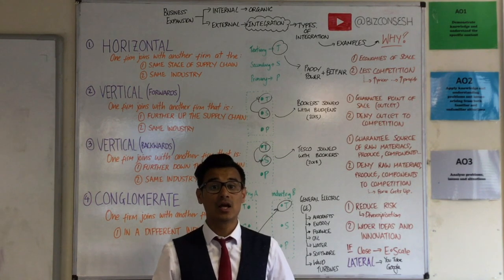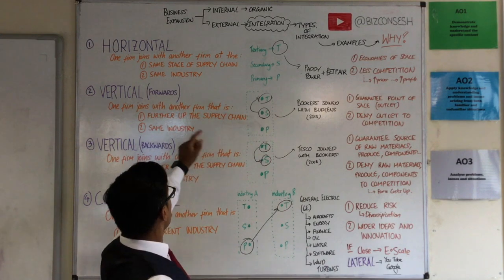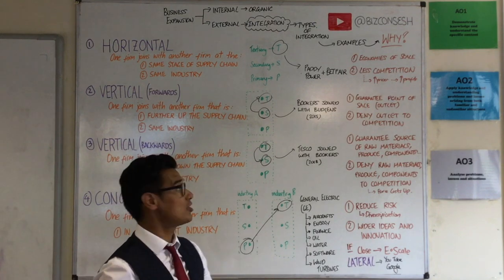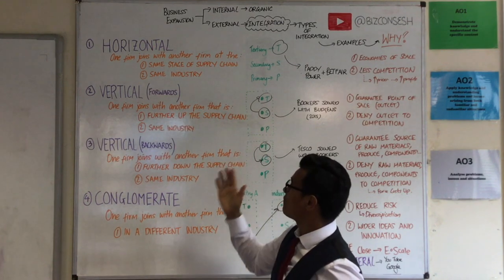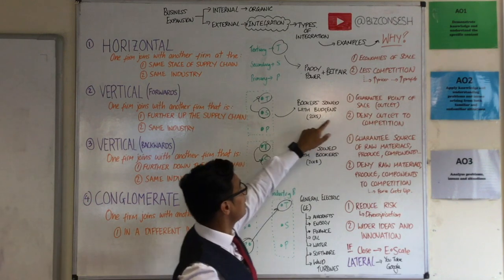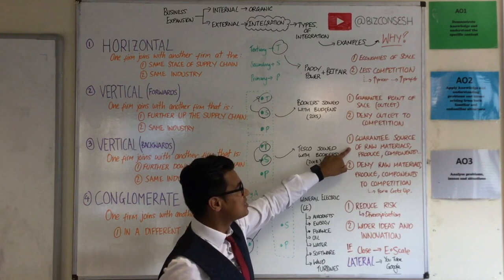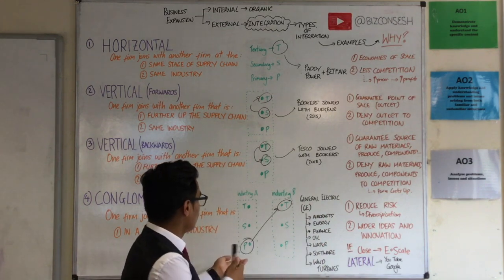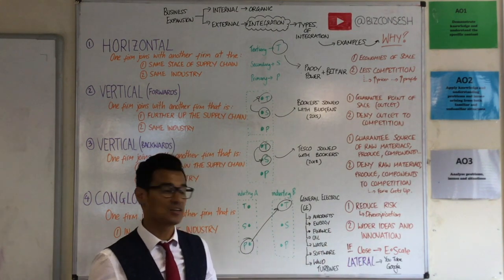Types of Integration (External Growth)